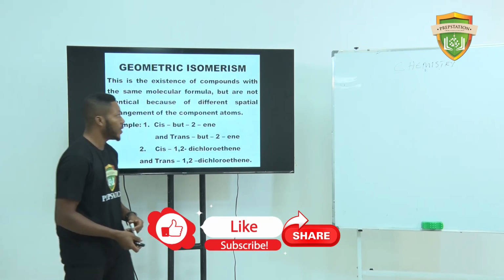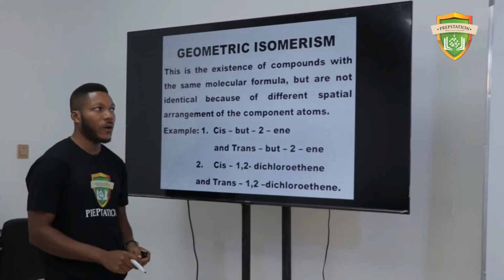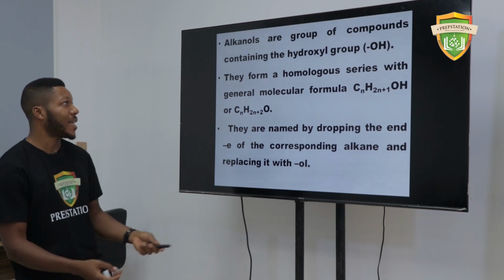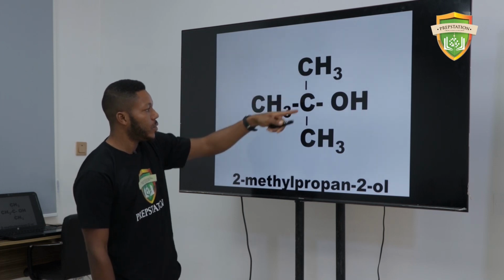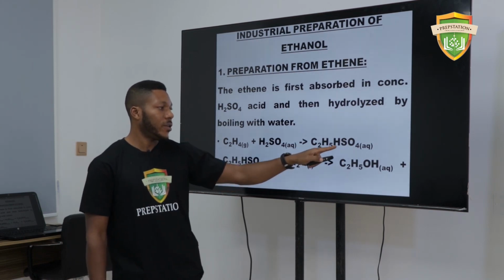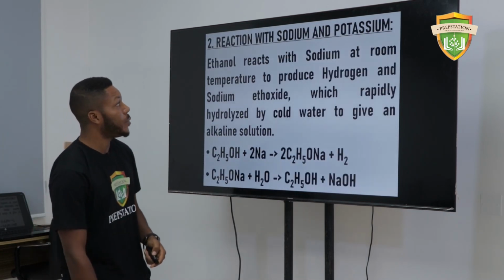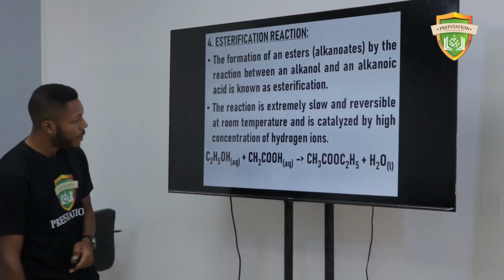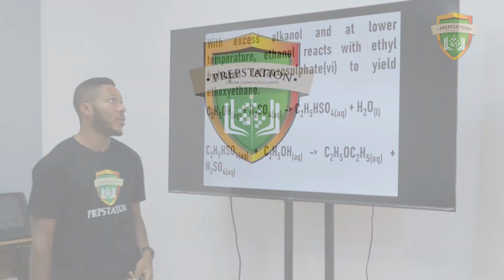Chemistry: 2023 JAMB/ UTME Tutorials (Episode 5 of 7) Teaches how to answer past and new questions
This tutorial is designed to help boost your performance in Chemistry for JAMB, SSCE, NECO and other related exams.